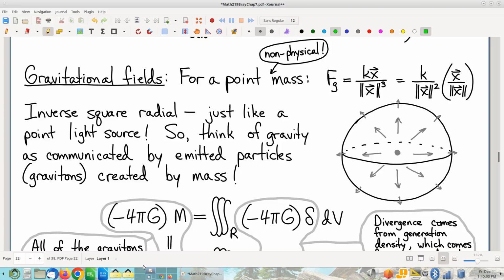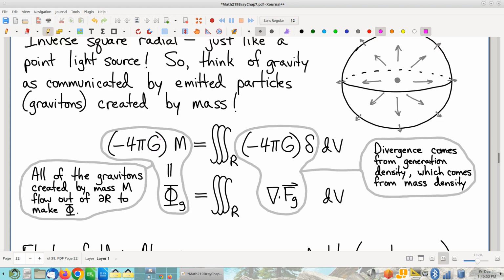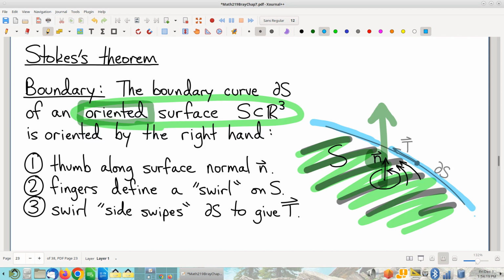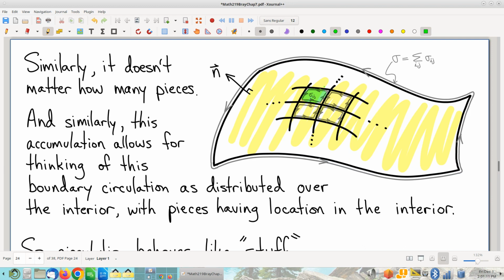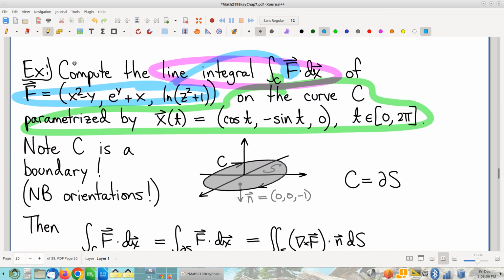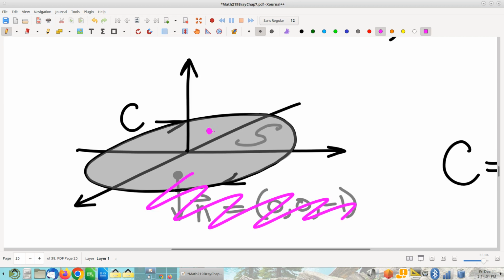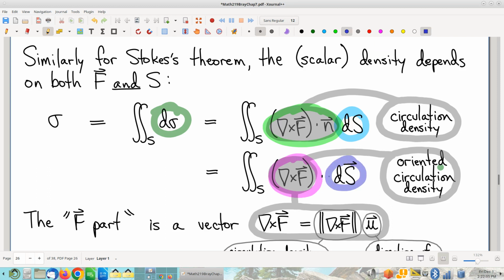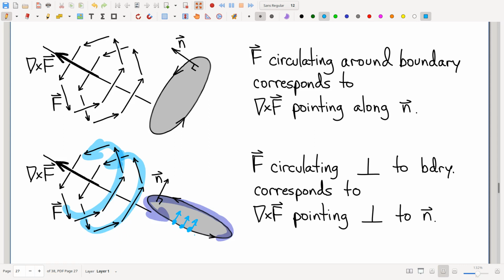2023 12 01 Math219 03